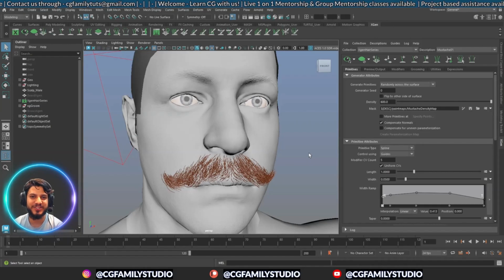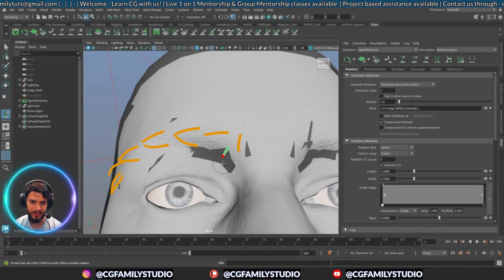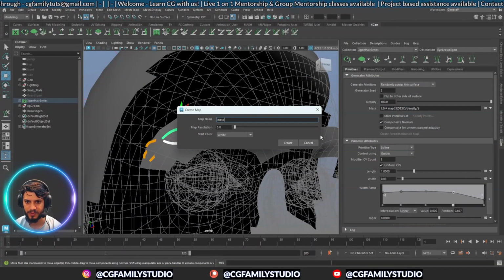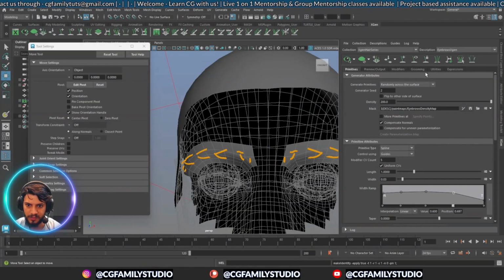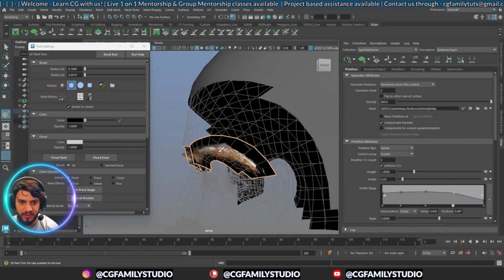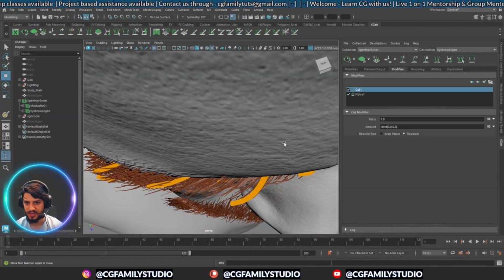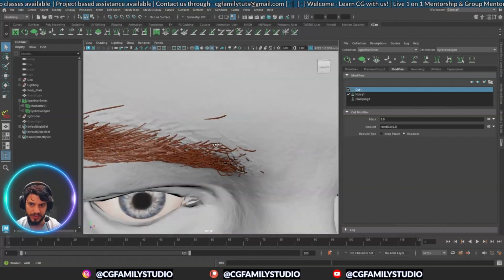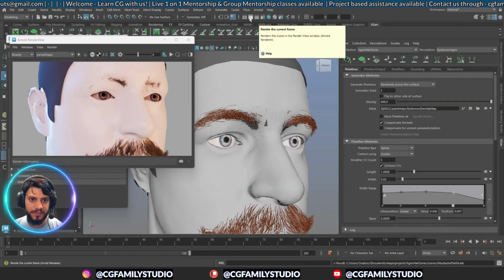Maya XGen Eyebrow Grooming Tutorial – Realistic 3D Eyebrows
GET FREE Maya to Unreal Pipeline Cheat-Sheet -

▶️ In this video - Making Eyebrows using XGen in maya.

🛠️ **Tools Used**
- Autodesk Maya
- XGen / MASH / Bifrost
- Arnold Renderer